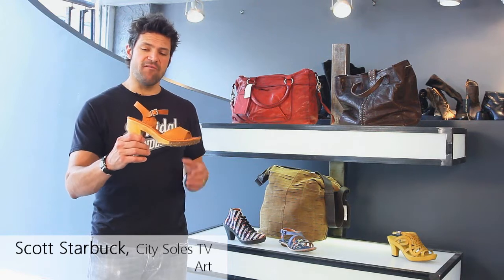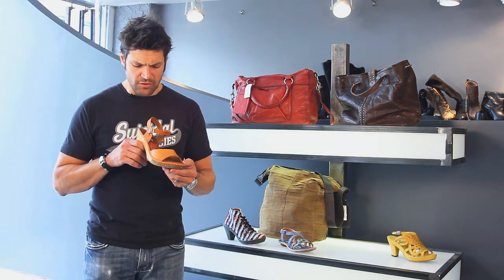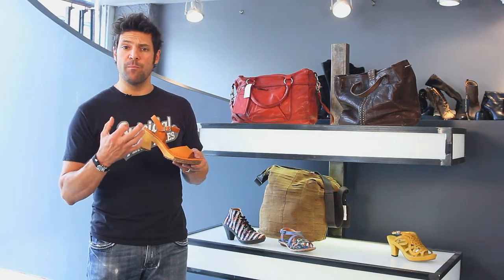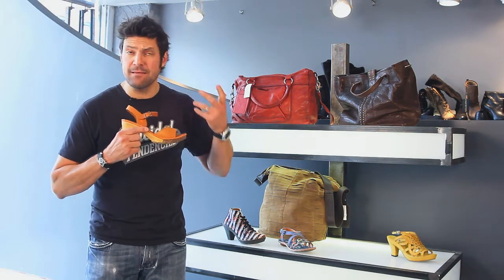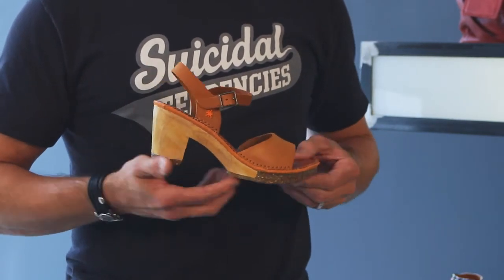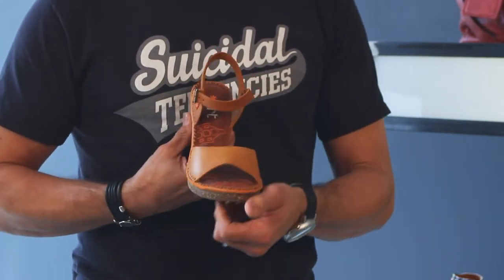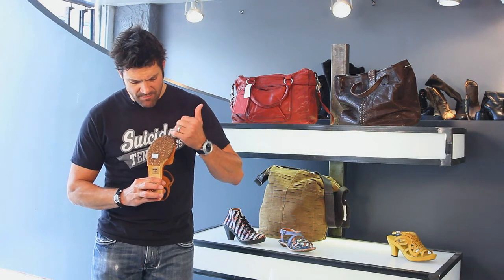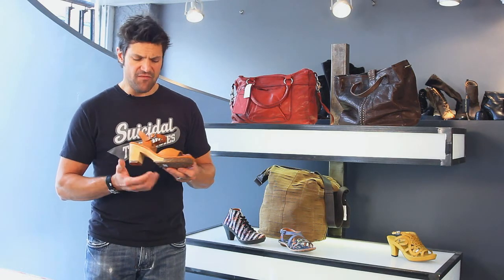Art 325 Product Review | CitySolesTV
Hey guys, this is the Art 325. Art is a great company from Spain. These are all handmade in Spain.